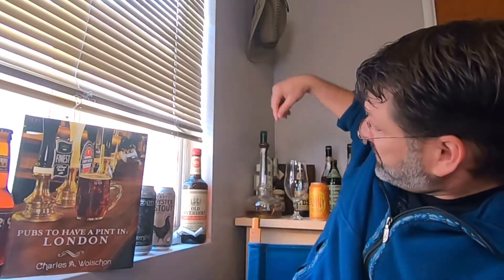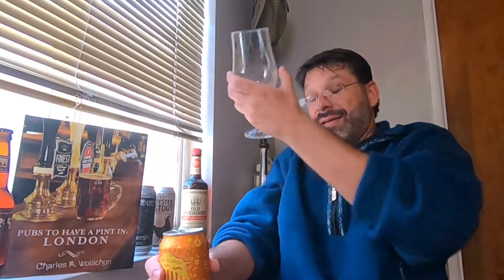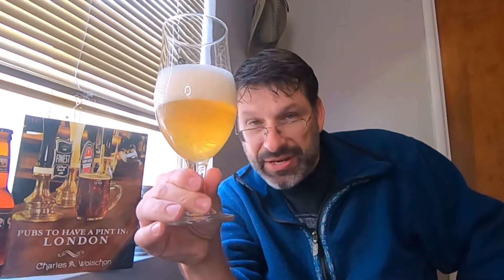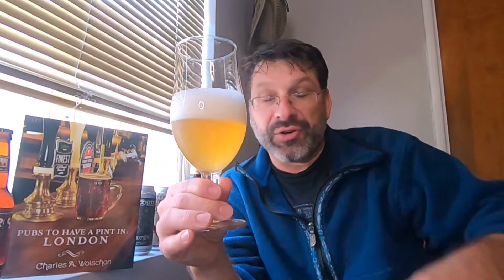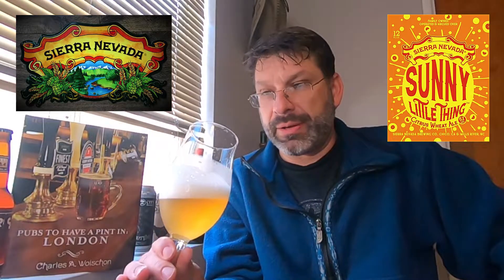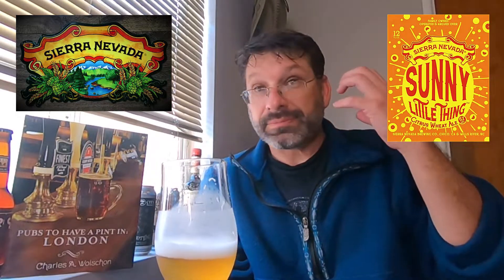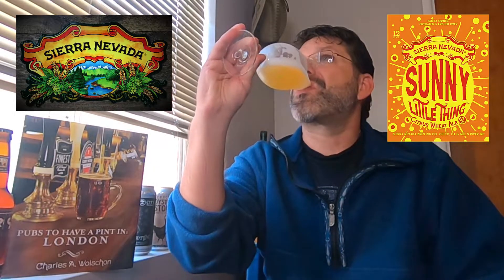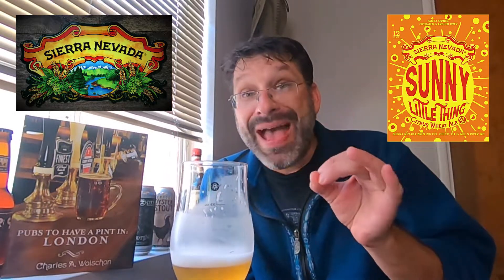The Booze Geek - Ep. #113 - Sierra Nevada Brewing: Sunny Little Thing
In this episode, we taste, review, and rate, from SIERRA NEVADA BREWING, in Chico, California, their SUNNY LITTLE THING. Just in time for summer, which is right around the corner, this CITRUS WHEAT ALE is a relatively new brew that is part of their "LITTLE THING" series of beers. This series includes, their HAZY LITTLE THING, WILD LITTLE THING, and their BIG LITTLE THING: And please feel free to check out those reviews with the links below (I made it easy for you guys this time..LOL). So, with a "little" bit of sunshine and blue skies, let's jump right in, crack open this brew and get this review started.